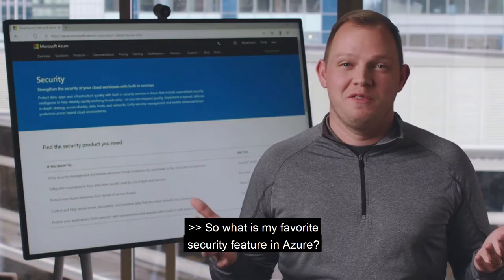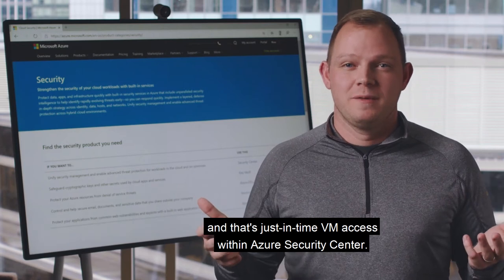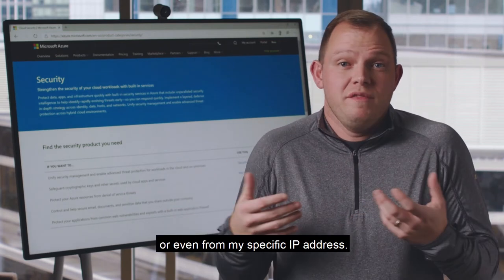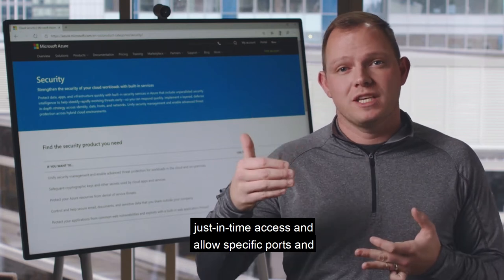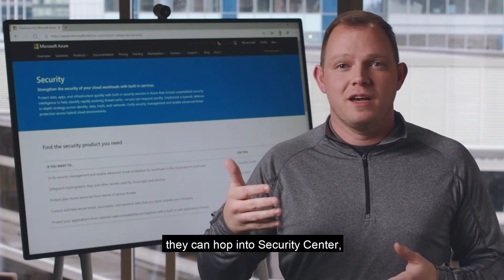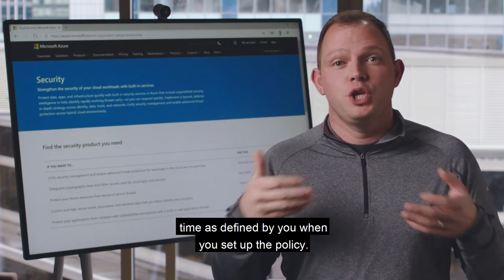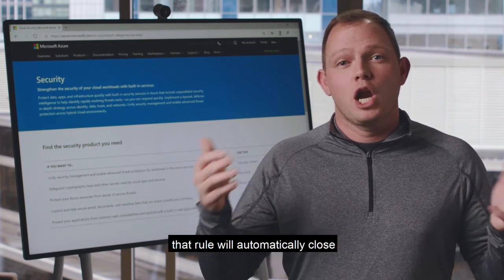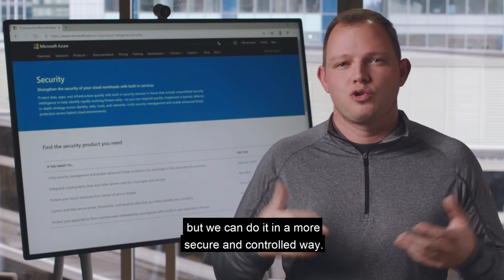What is your favorite security feature in Azure? | One Ops Question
Tune into to hear why Just In Time access is Dean Bryen's favourite security feature in Azure.

Find out more about Just in time virtual machine access and how to implement it in your environment